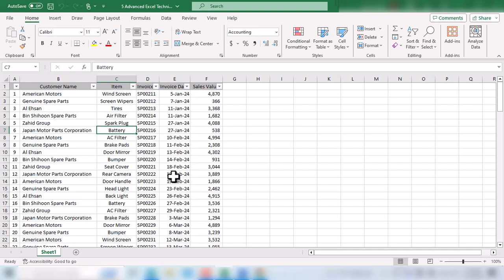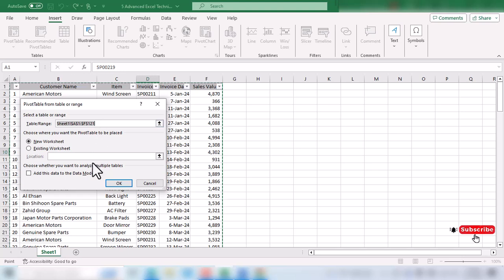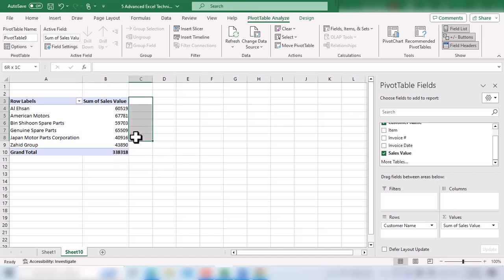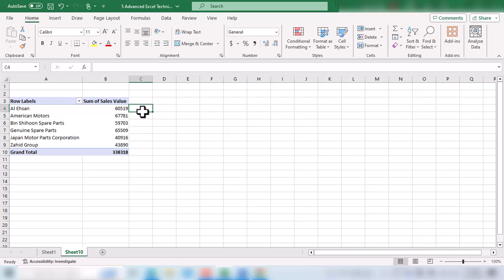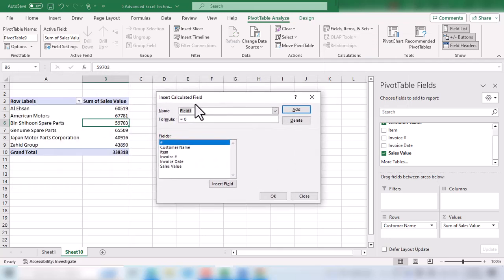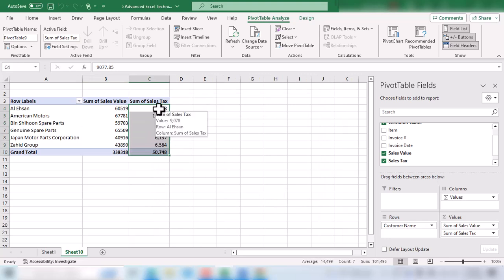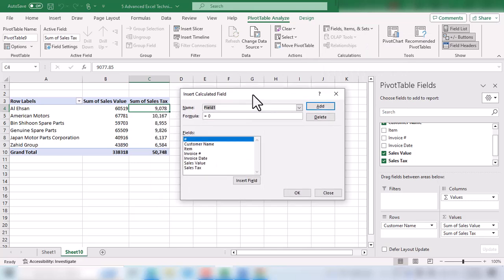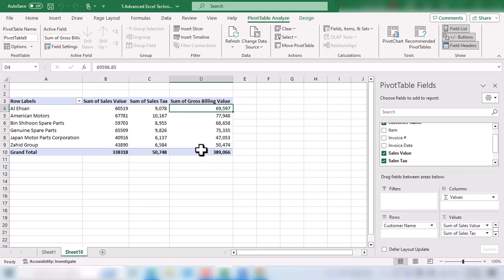Excel Mastery: Unlocking 5 Advanced Pivot Table Tricks for Pro Data Analysis! 📊✨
Master the art of Excel Pivot Tables with our latest video! 🚀 Unlock advanced techniques including adding custom fields, deferring layout updates, maximizing insights with slicers, efficient date grouping, and showcasing diverse percentages. Elevate your data analysis game and boost productivity with these essential Pivot Table tricks! 📊💡 ExcelTips DataAnalysis PivotTableTricks"